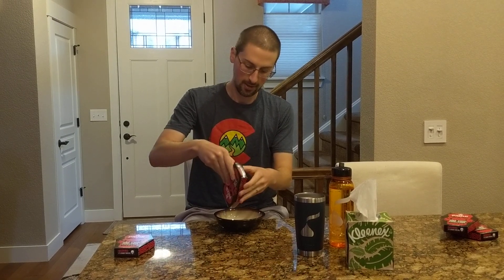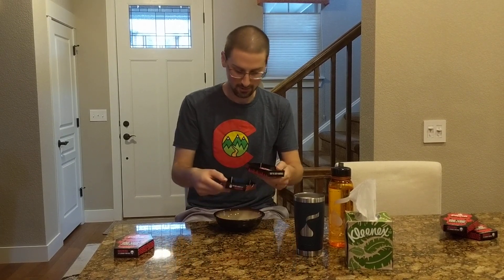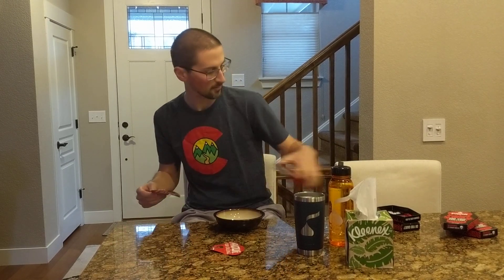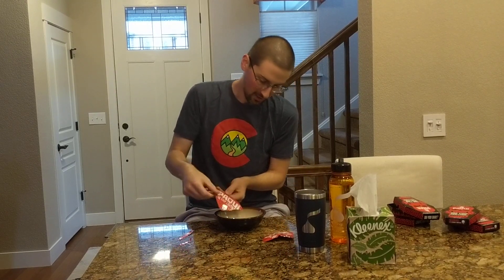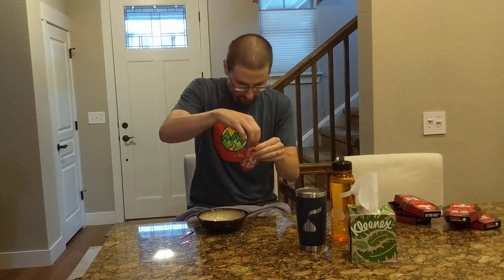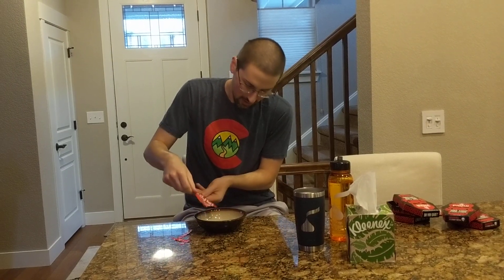Curt eats 2 Paqui One Chip Challenges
Curt eats paqui onechipchallenge chips for a fundraiser for the ACHA